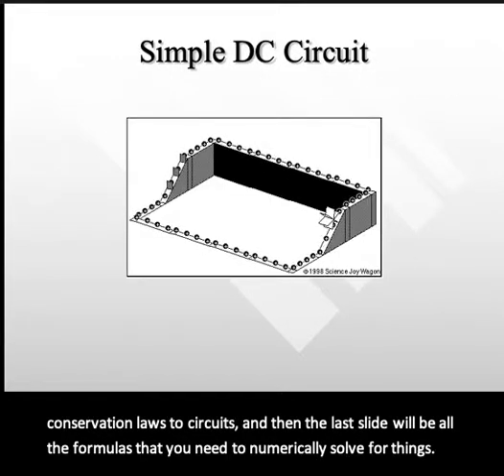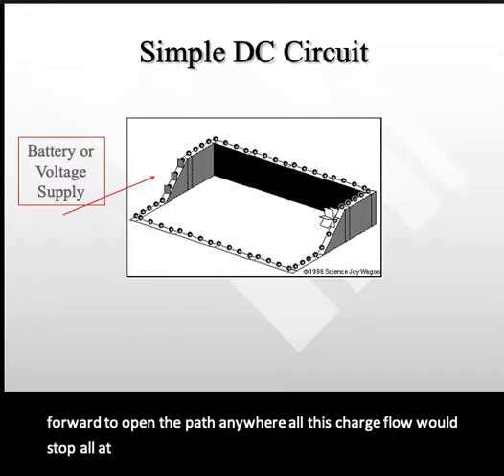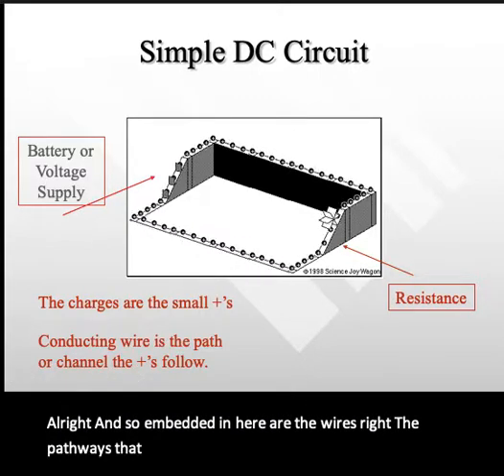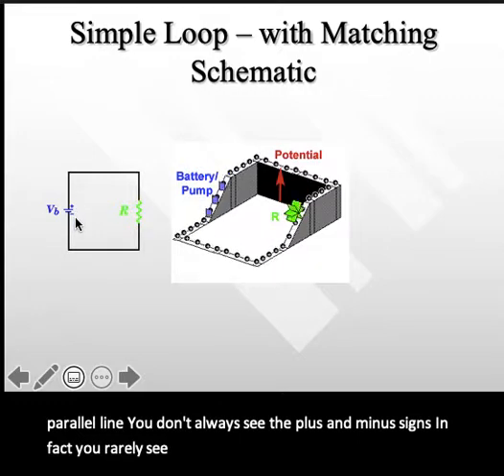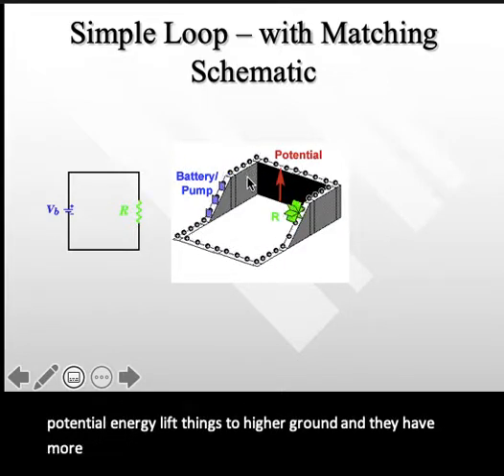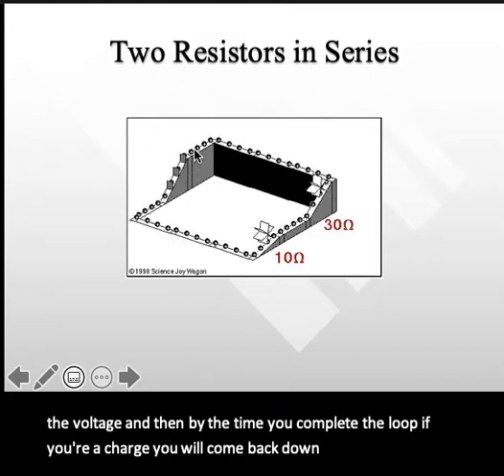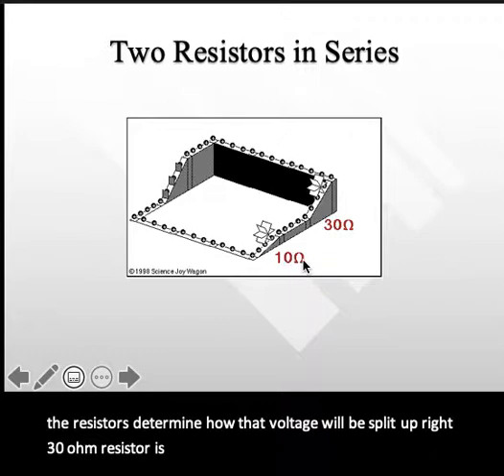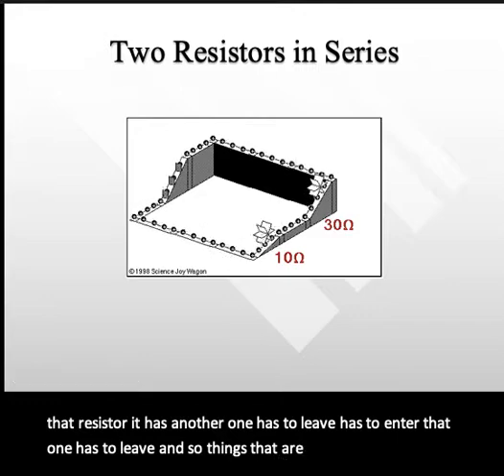Simple Circuits Part 1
Need for complete circuits. Visualizing resistors in series.